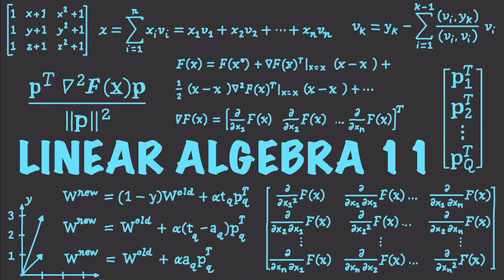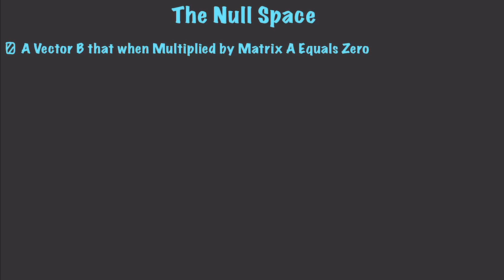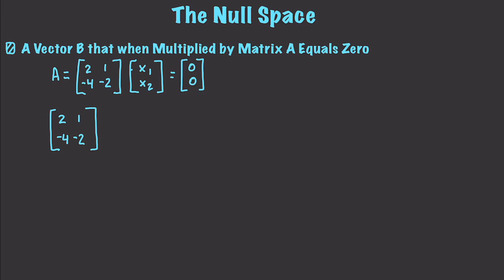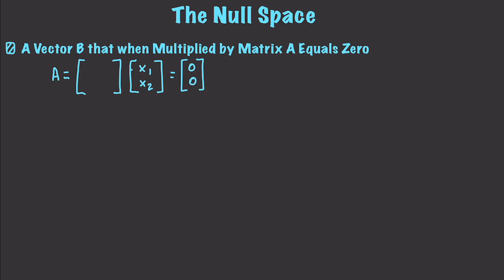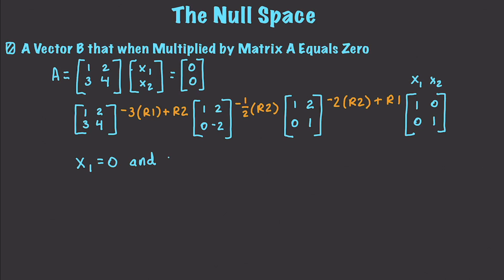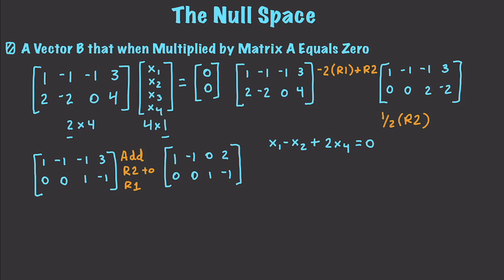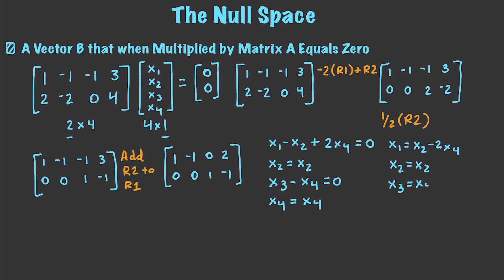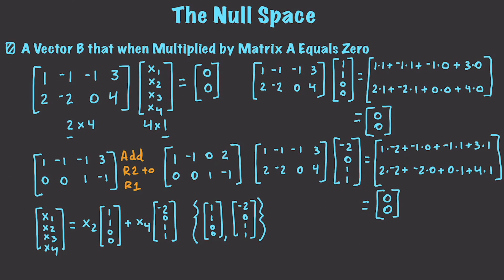Linear Algebra 11: Null Space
In this video I cover the Null Space and Matrix Vector Multiplication with numerous examples.

►► Get my Python Programming Bootcamp Series for $9.99 ( Expires Sept. 24th )